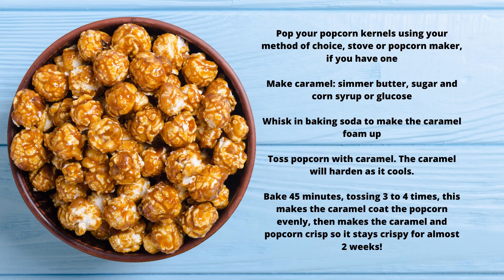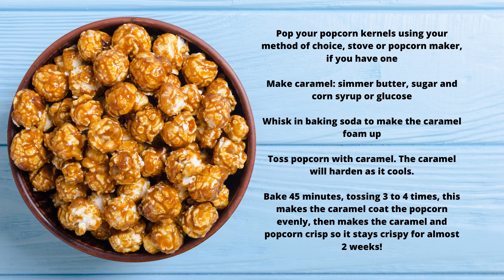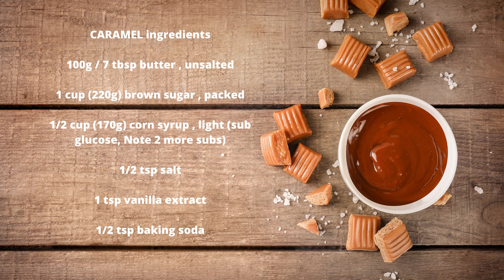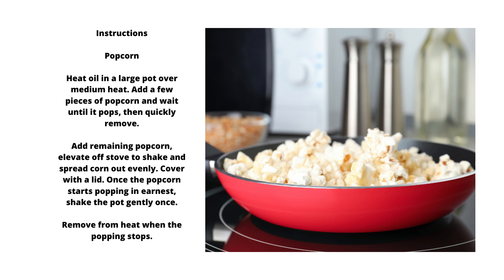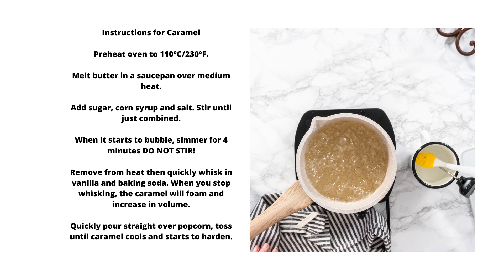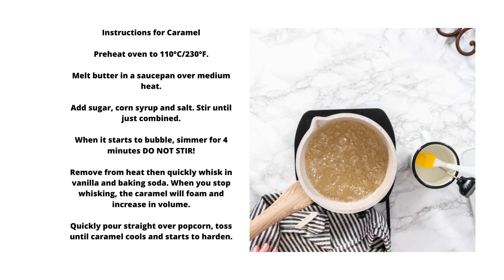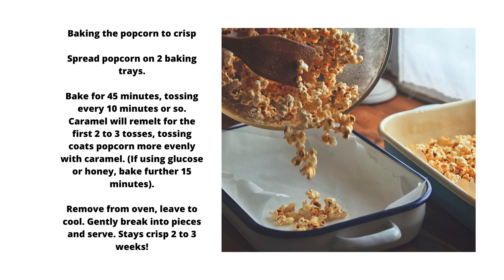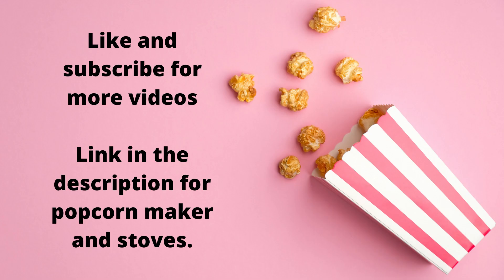How to make caramel popcorn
Pop your popcorn kernels using your method of choice, stove or popcorn maker, if you have one

Make caramel: simmer butter, sugar and corn syrup or glucose

Whisk in baking soda to make the caramel foam up

Toss popcorn with caramel. The caramel will harden as it cools.

Bake 45 minutes, tossing 3 to 4 times, this makes the caramel coat the popcorn evenly, then makes the caramel and popcorn crisp so it stays crispy for almost 2 weeks!

POPCORN ingredients

1/4 cup (60ml) vegetable oil (not required if air popping with a popcorn maker)

1/3 cup popping corn (10 cups popcorn)

CARAMEL ingredients

100g / 7 tbsp butter , unsalted

1 cup (220g) brown sugar , packed

1/2 cup (170g) corn syrup , light (sub glucose, Note 2 more subs)

1/2 tsp salt

1 tsp vanilla extract

1/2 tsp baking soda

Instructions

Popcorn

Heat oil in a large pot over medium heat. Add a few pieces of popcorn and wait until it pops, then quickly remove.

Add remaining popcorn, elevate off stove to shake and spread corn out evenly. Cover with a lid. Once the popcorn starts popping in earnest, shake the pot gently once.

Remove from heat when the popping stops.

Instructions for Caramel

Preheat oven to 110°C/230°F.

Melt butter in a saucepan over medium heat.

Add sugar, corn syrup and salt. Stir until just combined.

When it starts to bubble, simmer for 4 minutes DO NOT STIR!

Remove from heat then quickly whisk in vanilla and baking soda. When you stop whisking, the caramel will foam and increase in volume.

Quickly pour straight over popcorn, toss until caramel cools and starts to harden.

Baking the popcorn to crisp

Spread popcorn on 2 baking trays.

Bake for 45 minutes, tossing every 10 minutes or so. Caramel will remelt for the first 2 to 3 tosses, tossing coats popcorn more evenly with caramel. (If using glucose or honey, bake further 15 minutes).

Remove from oven, leave to cool. Gently break into pieces and serve. Stays crisp 2 to 3 weeks!